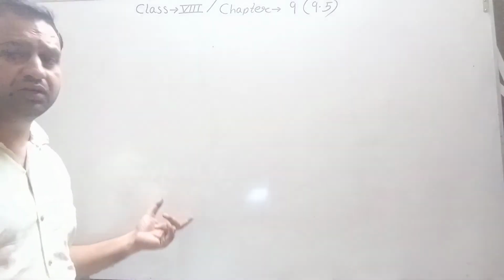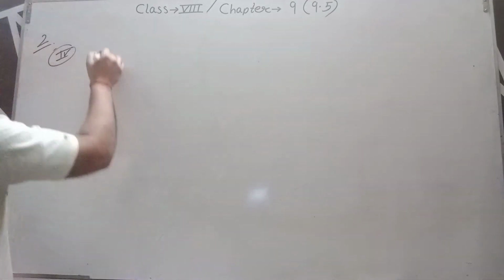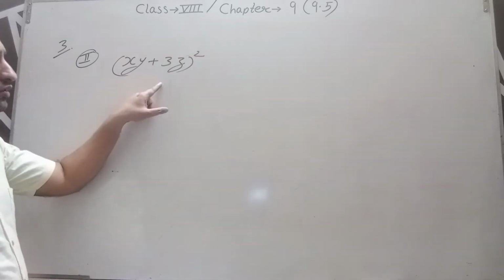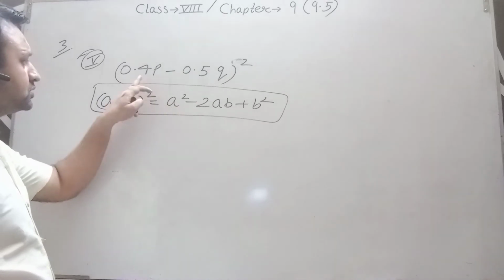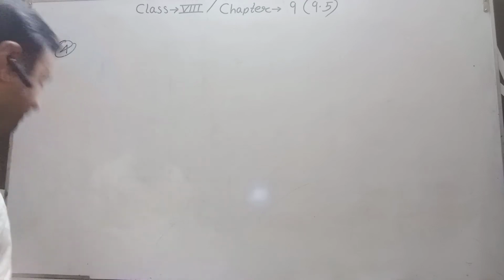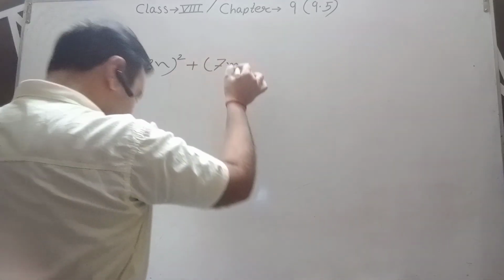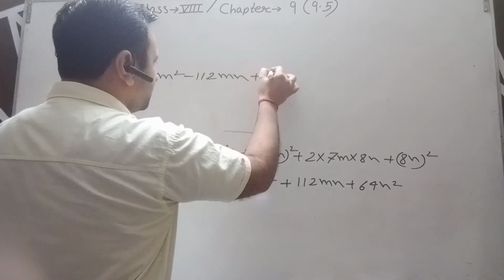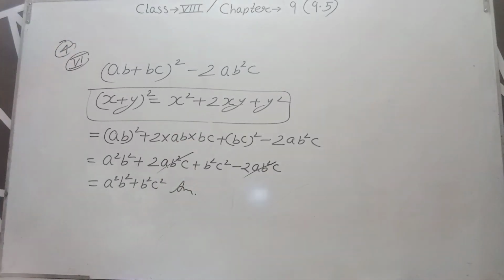Maths class 8th 9.5 2,3,4